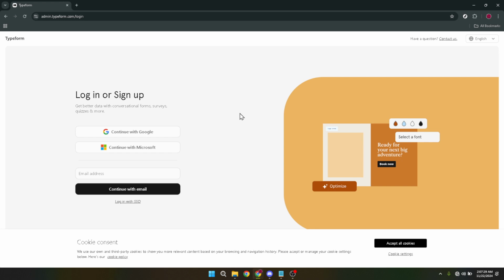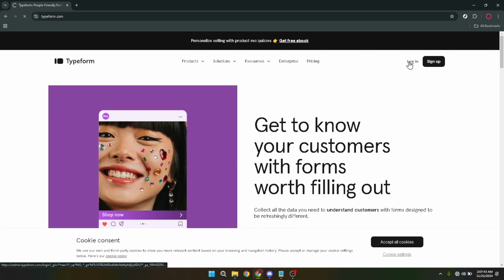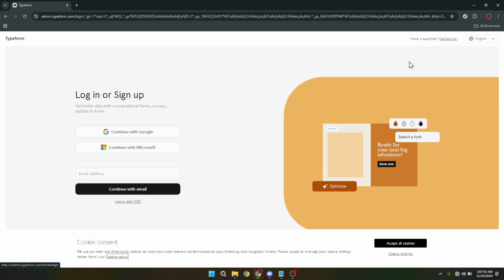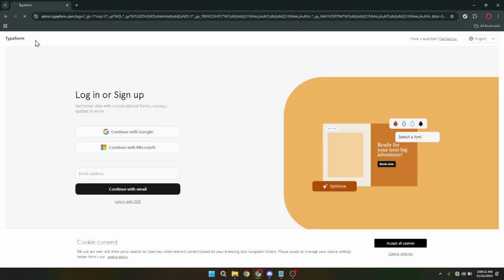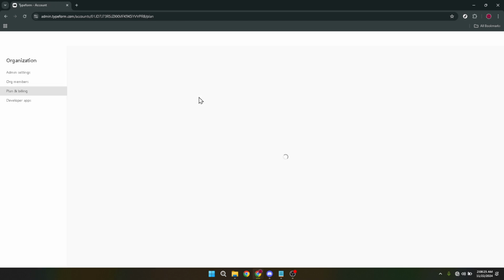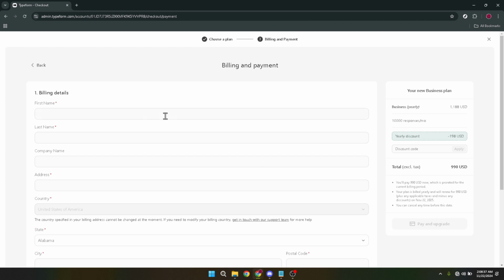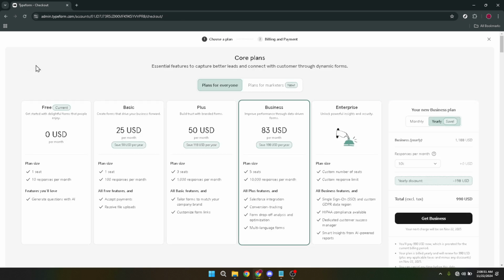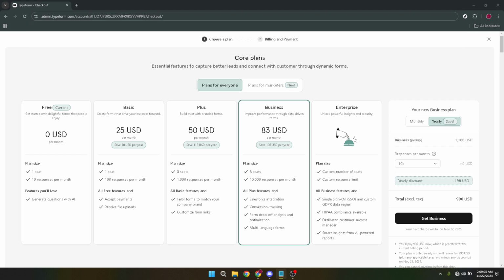How to Remove Typeform Branding (Full 2024 Guide)